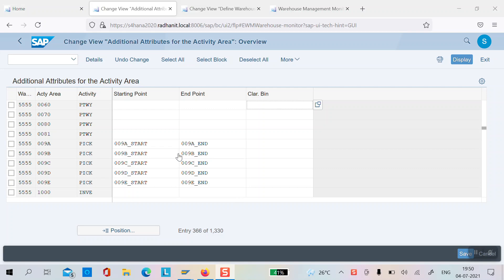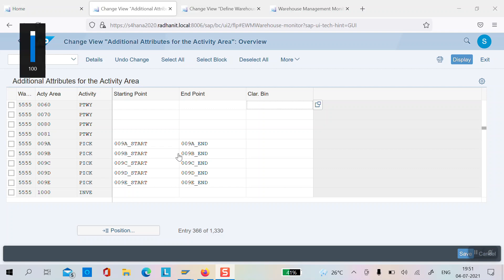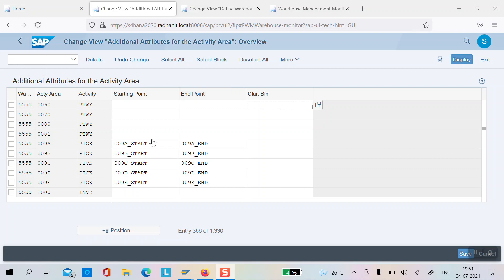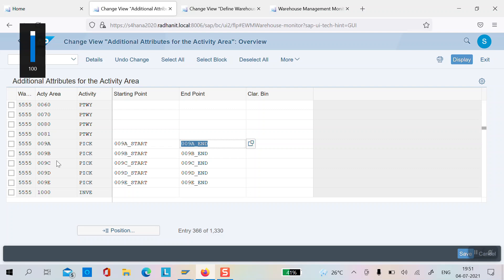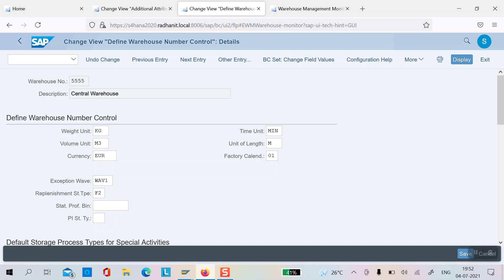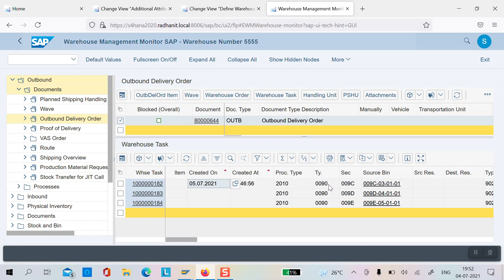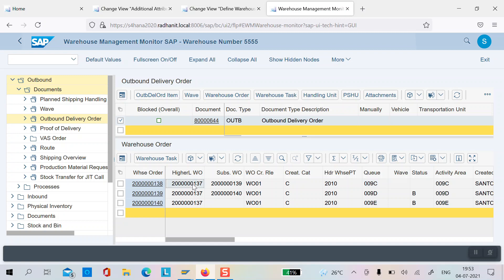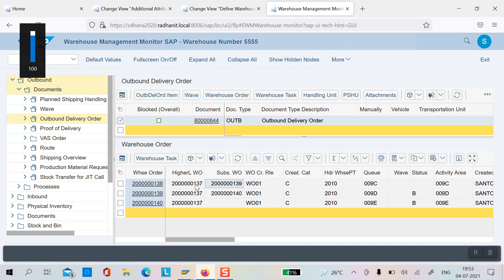Pick HU movement in Pick, Pack and Pass process in SAP EWM